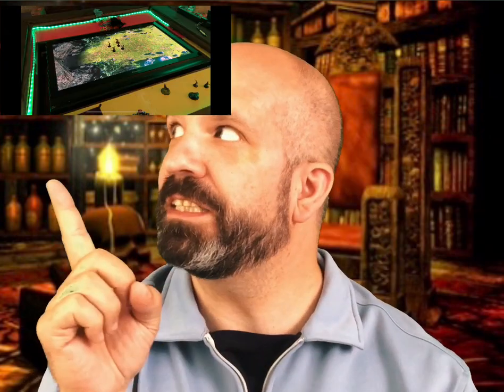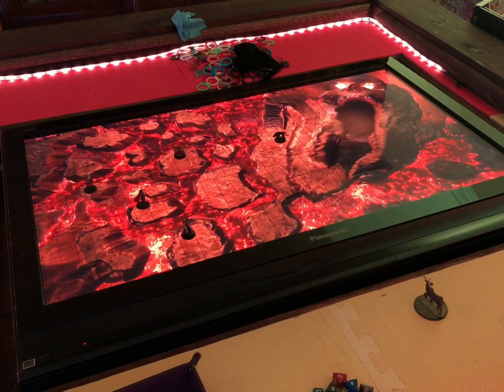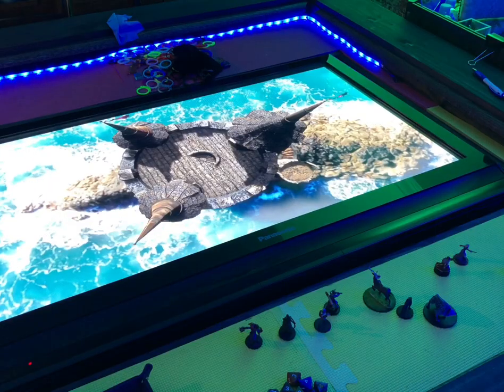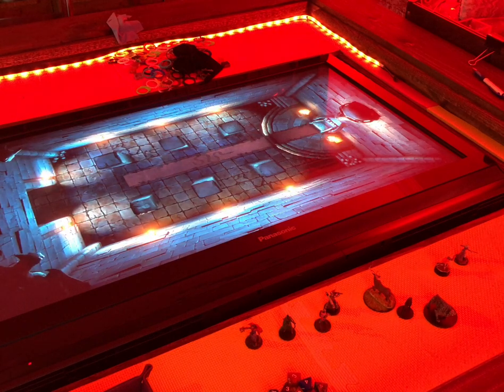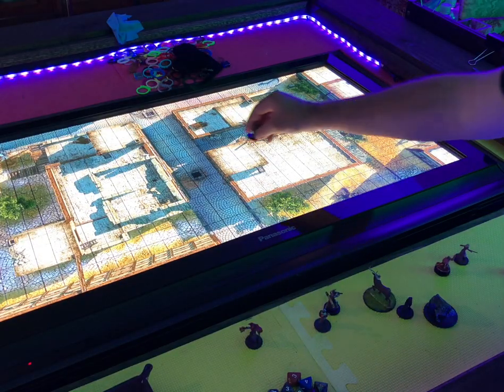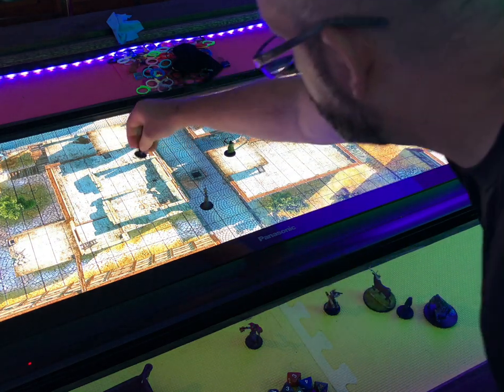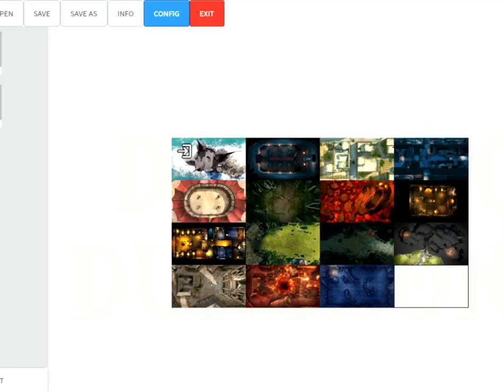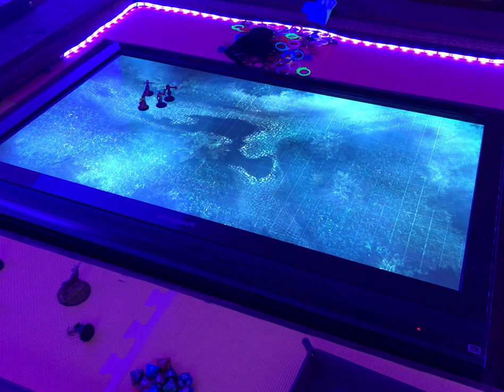WHAT'S POSSIBLE FOR YOUR TABLE WITH DIGITAL TABLETOP FOR DUNGEONS AND DRAGONS FEAT DYNAMIC DUNGEONS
Showing off Dynamic Dungeons digital table top maps and software for use with dungeons and dragons.

Link to tv case and tv
Digital Map Case 40" for D&D/Pathfinder by D20WoodWorks on Etsy

0:00 What is a Digital Tabletop
5:13 First Maps
9:41 2nd Group of Maps